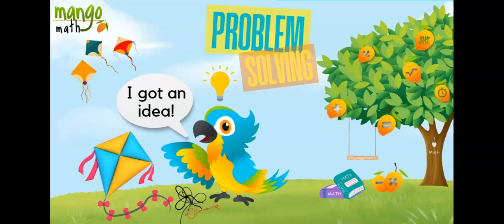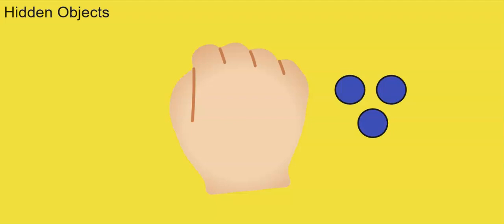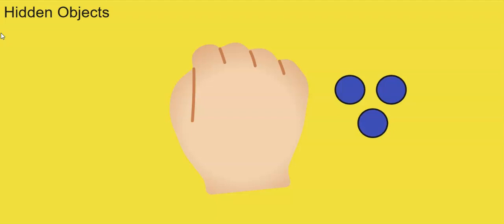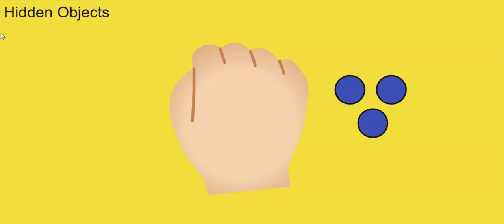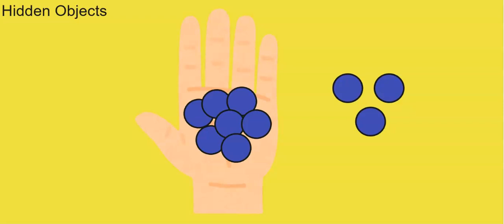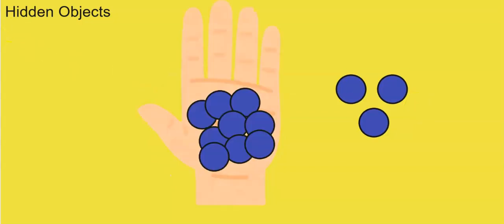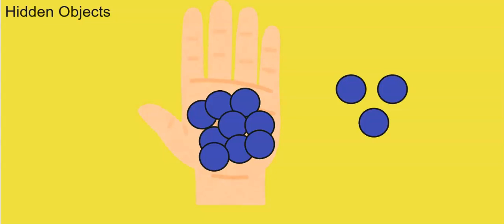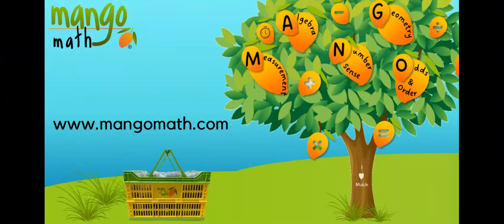Hidden Objects (Problem Solving Math Lesson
Students play a fun game of hiding objects and students trying to determine how many objects are in their hand. Students know how  many total objects and how many are left on the table but must determine how many in hand.